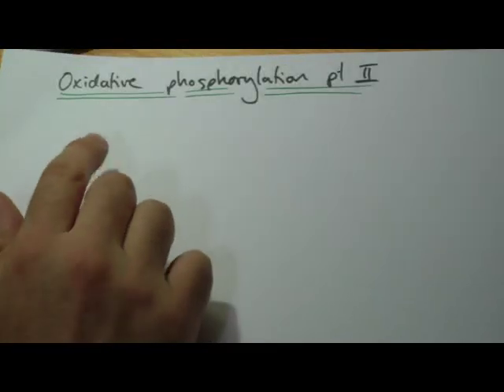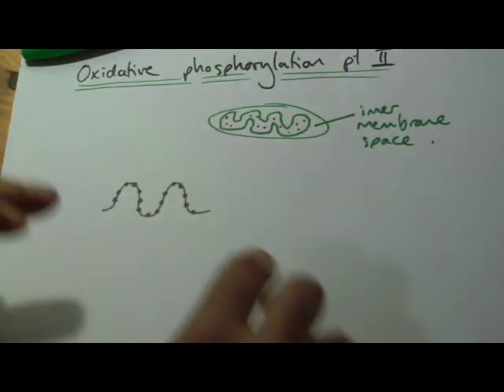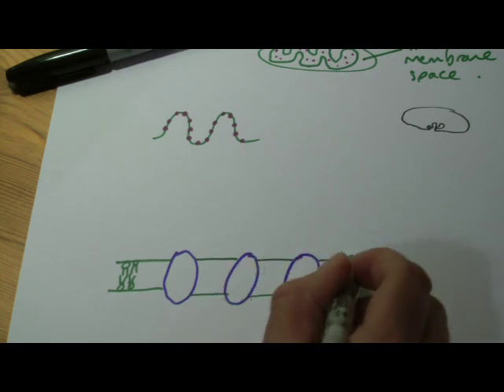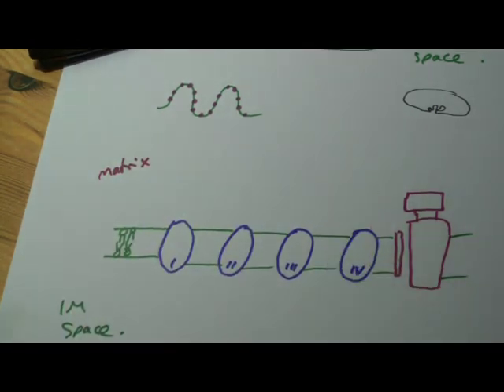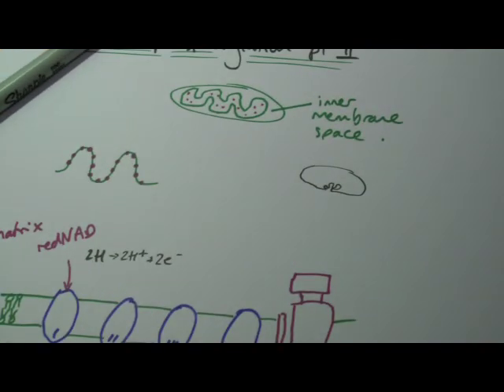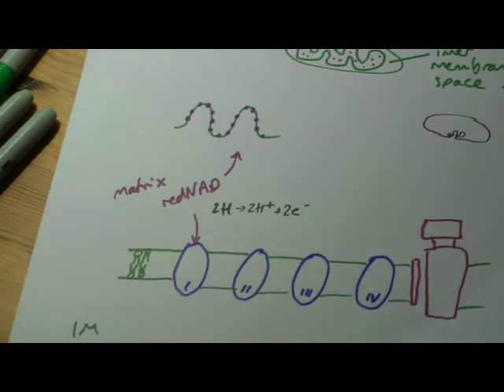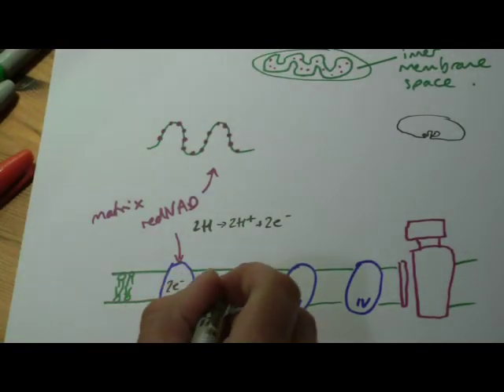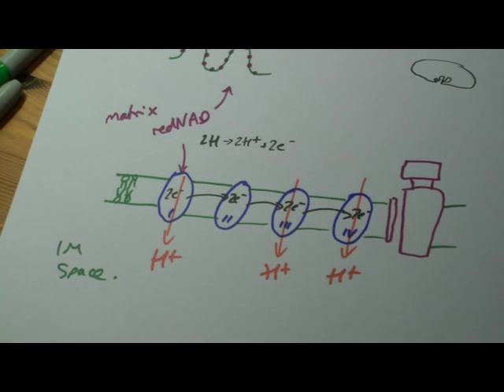OCR A2 revision: oxidative phosphorylation part 2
Respiration: oxidative phosphorylation